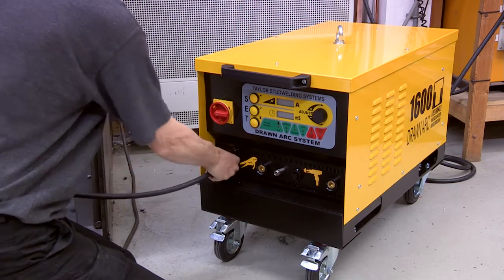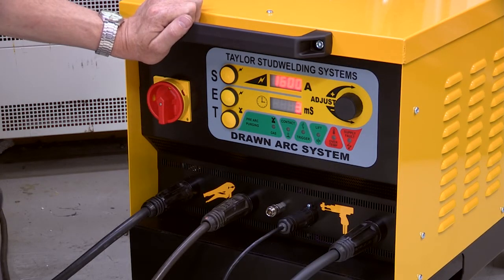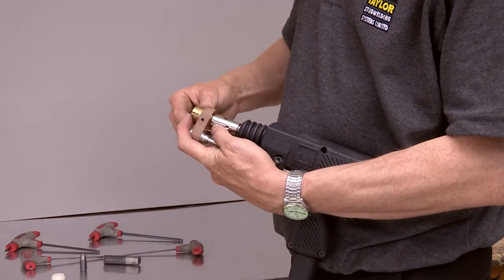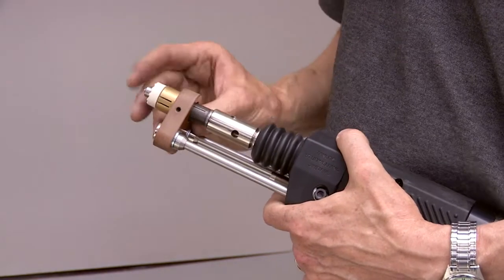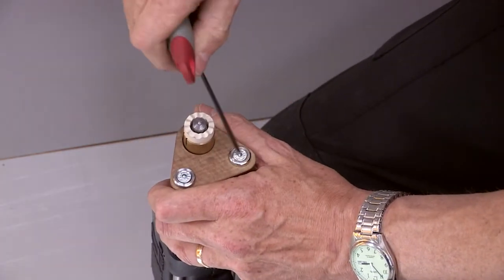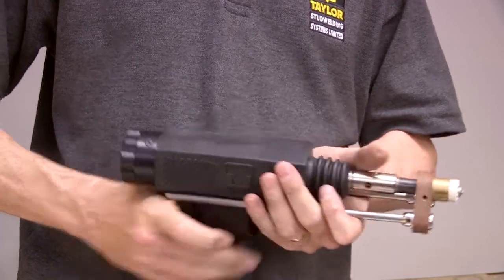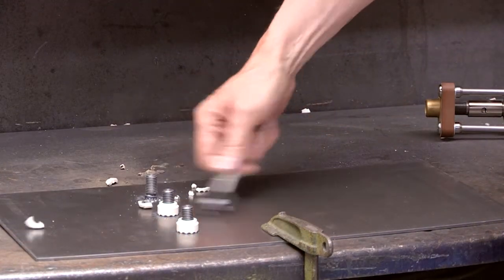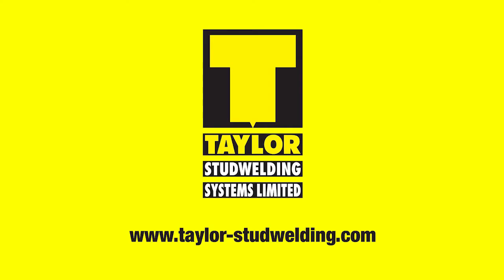1600E Drawn Arc Stud Welding Machine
Drawn arc stud welding is an immensely powerful process for welding studs to sheet metals. The 1600E drawn arc stud welding system from Taylor Studwelding is both highly effective and efficient, welding up to 4 studs per minute (studs up to 20mm in size).

Taylor Studwelding is the UK designer and manufacturer of stud welding machines, guns, and studs for purchase and UK hire. Our range of drawn arc stud welding controllers have all been extensively tested for safety, durability, and efficiency; this machine is CE marked as proof of ultimate quality and reliability. Some of these systems are also suitable for short cycle stud welding.